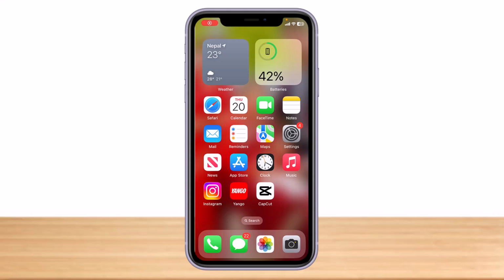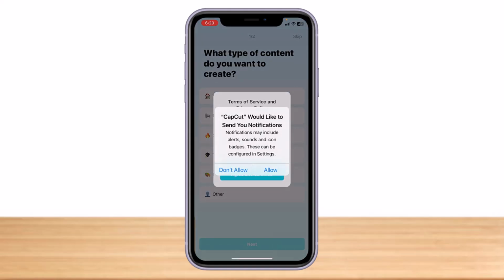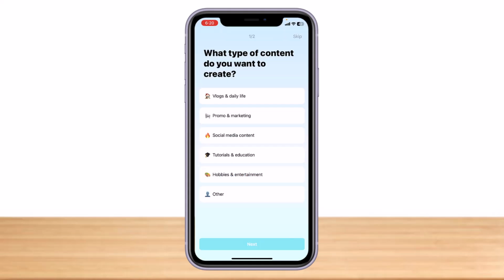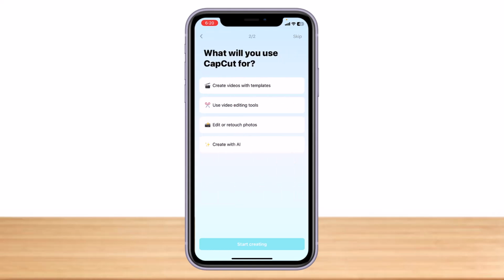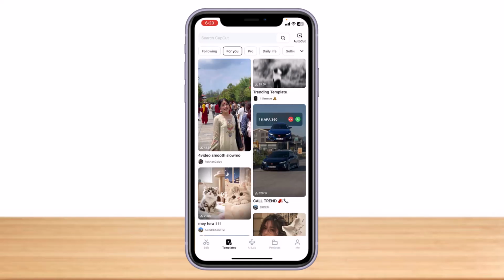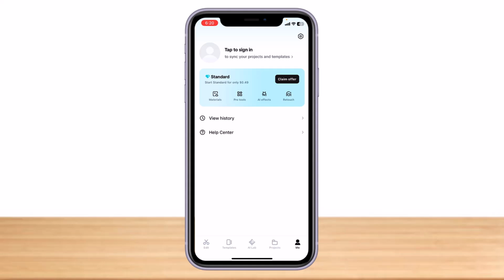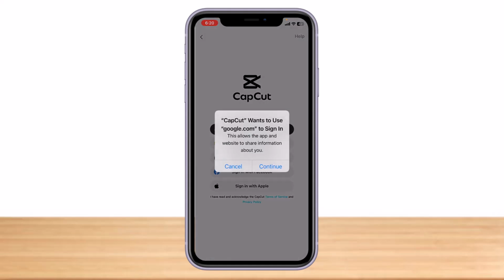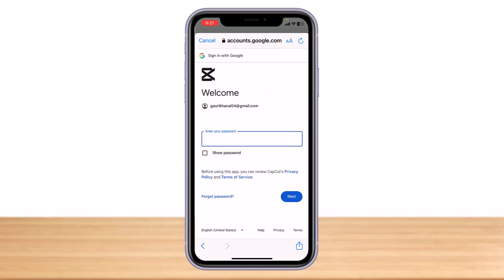How to Create an Account on CapCut 2026 !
In this video, I'll show you how to create an account on CapCut. If you're new to CapCut and want to sign up so you can access your account and start creating content, this simple tutorial will guide you through the process step by step.

First, open the CapCut app on your device and choose whether you want to allow notifications. CapCut may also ask what type of content you want to create. You can select an option or skip this step from the top-right corner.

Once you're inside CapCut, tap the Me option in the bottom-right corner and select Tap to Sign In. You'll see different sign-in options, including Google, email, Facebook, and Apple. Choose your preferred method, such as Google, then select the Google account you want to use and enter your password when prompted.

If this video helped you create a CapCut account, please leave a like, share your questions or feedback in the comments, and subscribe to the channel for more helpful CapCut and app tutorials.